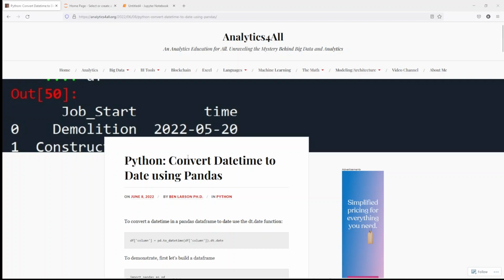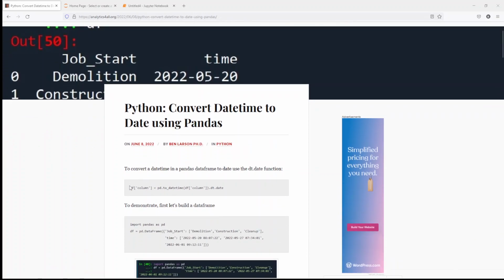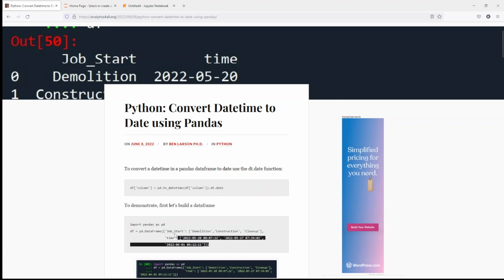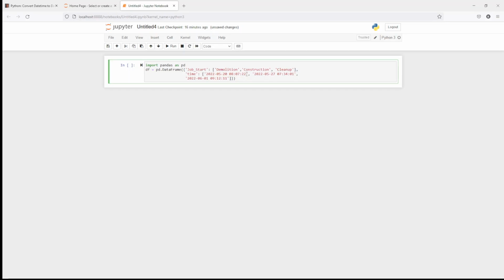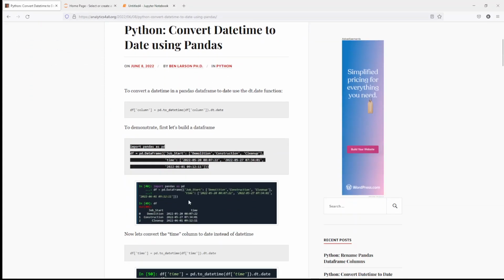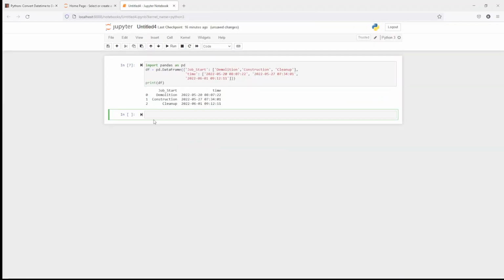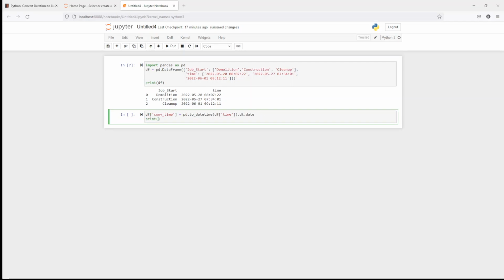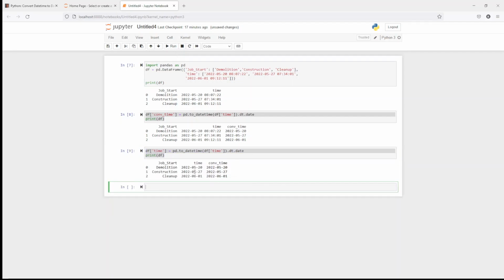Python: Convert datetime to date using pandas